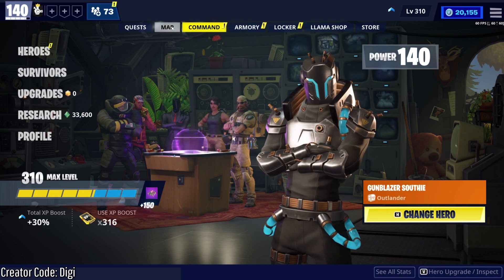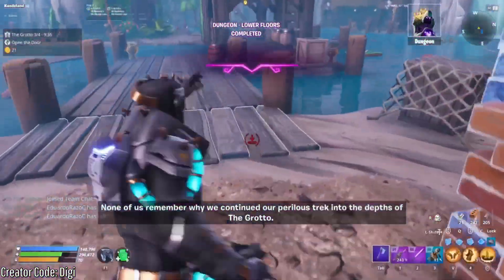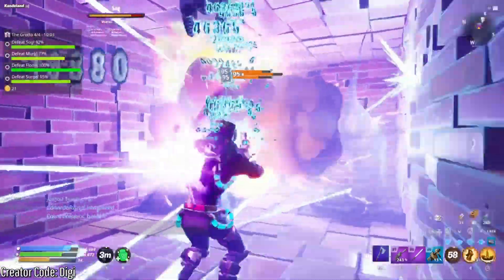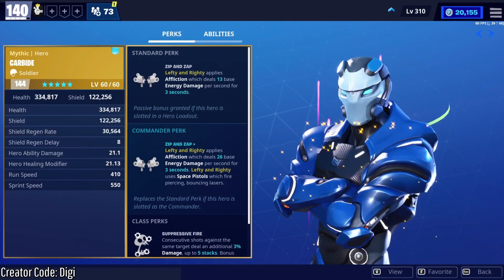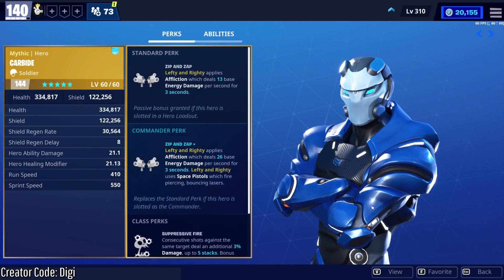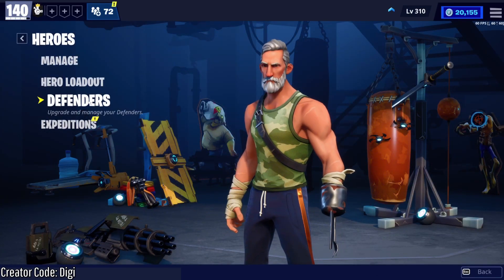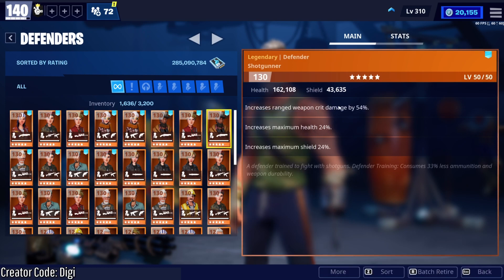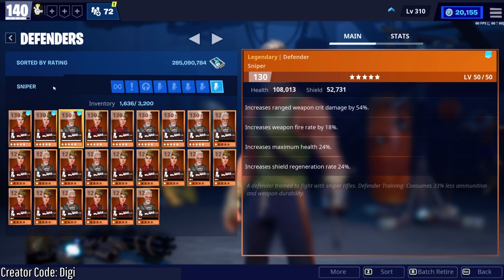Do This Before The Season Ends! Defenders Are Bugged! - Fortnite StW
Prepare yourself for Dungeons!

Use code Digi in the item shop!